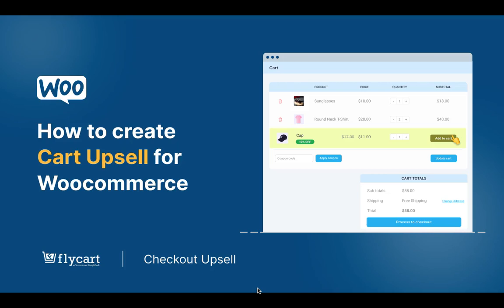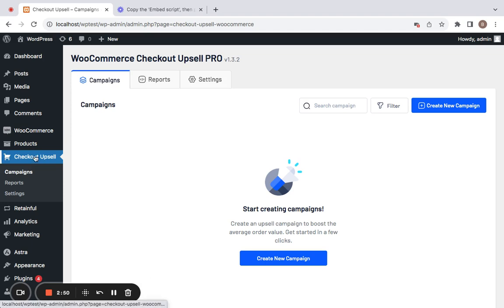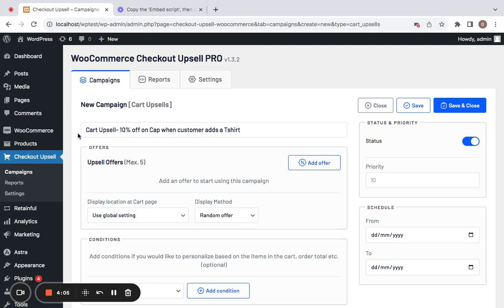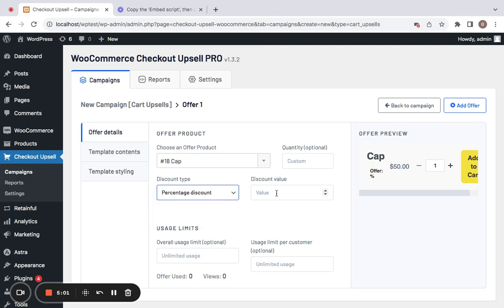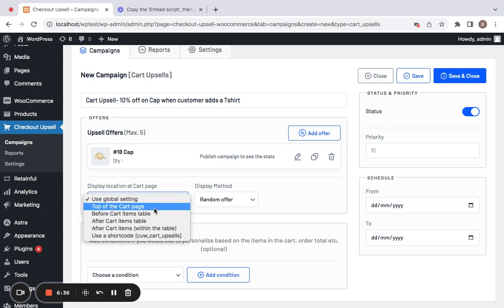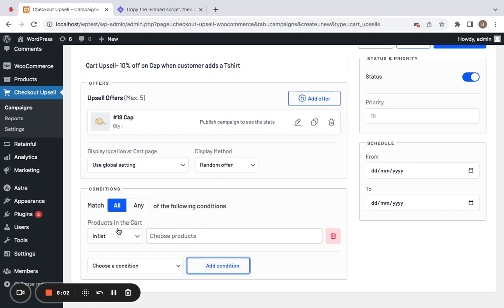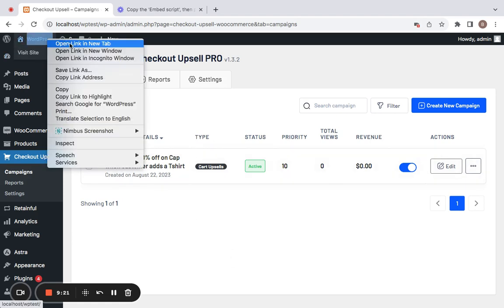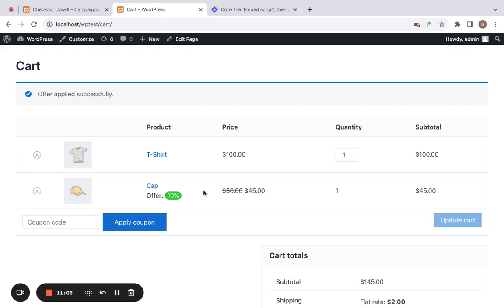How to create cart upsell for Woocommerce - Increase your Average order value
WooCommerce cart upsell is a sales strategy where store owners offer related product recommendations on cart pages to increase the average order value. The relevant upselling suggestions add value to customers’ main products and urge customers to add those related products to their cart. It not only boosts sales but also improves customers’ shopping experience.

This video guides you through creating cart upsell offers in WooCommerce using an example scenario.

By default, WooCommerce lacks cart upsell features and we can use the ‘Checkout Upsell & Order Bump’ plugin to create a new offer for the WooCommerce cart page.

Time Stamps

0:00 Intro
0:11 About Cart Upsell
0:50 Install Cart Upsell Plugin
1:00 Create Cart Upsell Offer
1:11 Select Upsell Campaign
1:44 Add Product for Upsell Offer
2:20 Set Upsell Discount
2:32 Customize Offer Template
2:52 Select Offer Display Location
3:25 Set Additional Condition
4:36 Live Test of Cart Upsell Offer

The 'WooCommerce Upsell & Order Bump' plugin by Flycart lets you create upsell, cross-sell, and order bump offers on product, cart, checkout, and Thank-you pages, including pop-up offers.

To create a WooCommerce cart upsell offer:
1. Download and install the ‘Checkout Upsell & Order Bump’ plugin on your WooCommerce dashboard.
2. Go to the ‘Checkout Upsell’ plugin dashboard and create a new campaign as ‘Cart Upsells.’
3. Enter the campaign name, click ‘Add Offer,’ and choose the product for cart upsell.
4. Set discount type in 'Offer Details.'
5. Customize content and design in 'Template Contents and Template Styling.'
6. Optionally, set conditions for the cart upsell offer.
7. Activate or schedule the offer on your cart page.